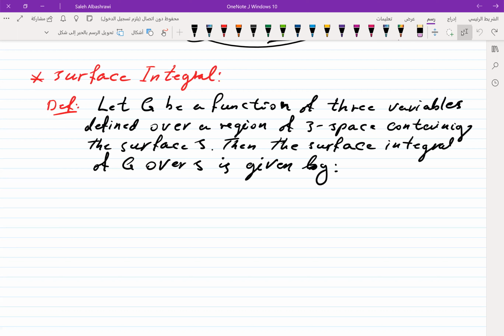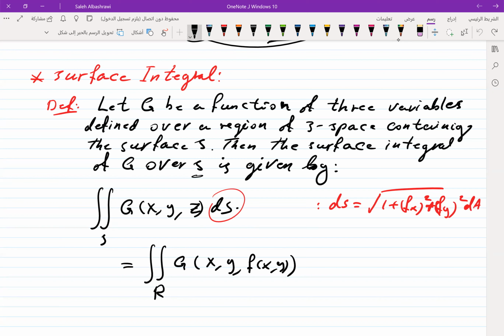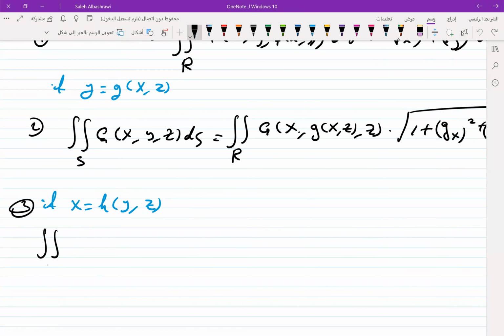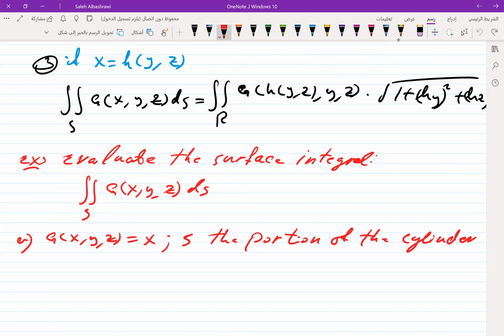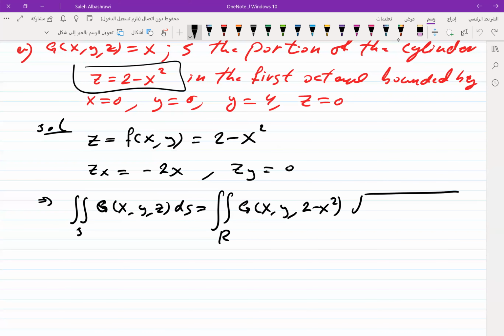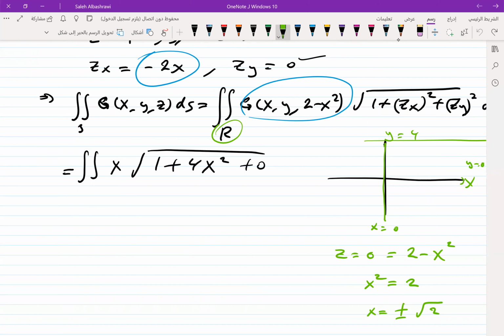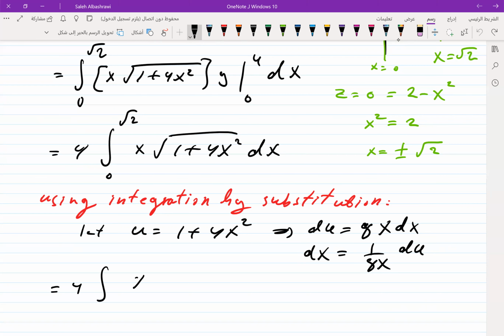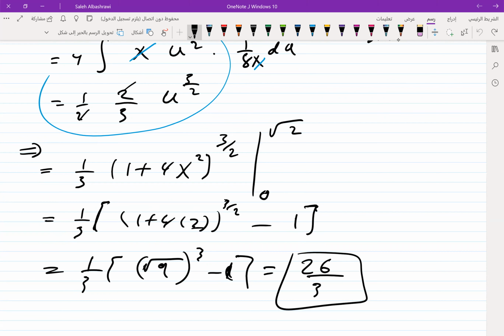Eng. Math: Surface Integral Part 1